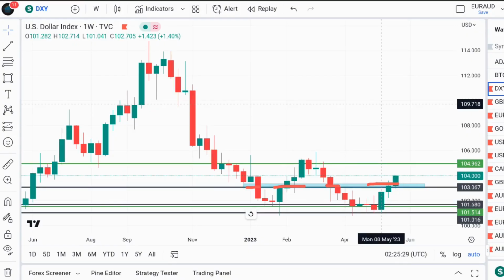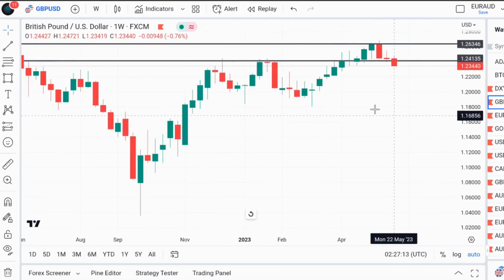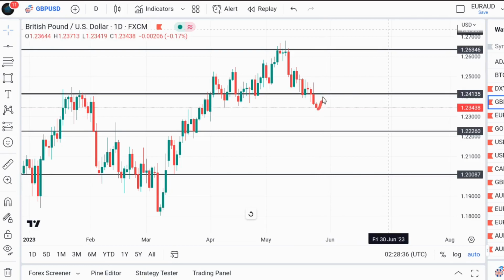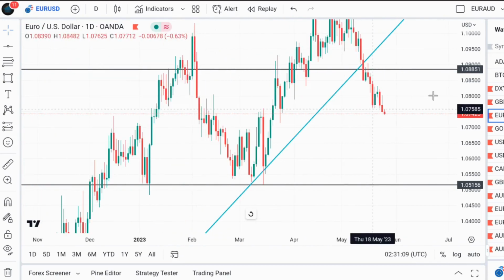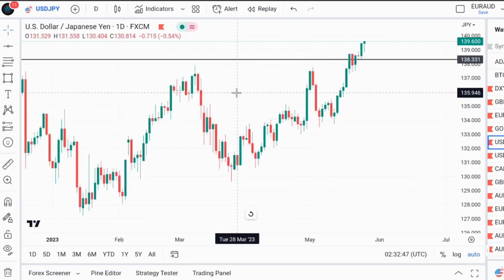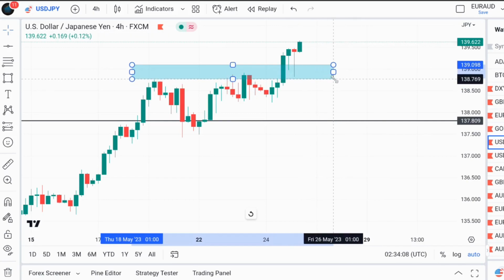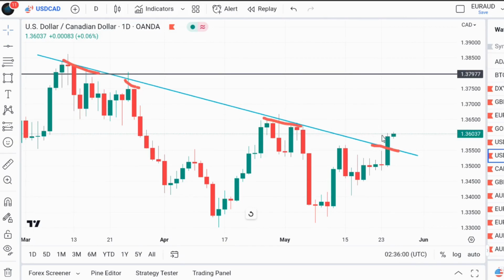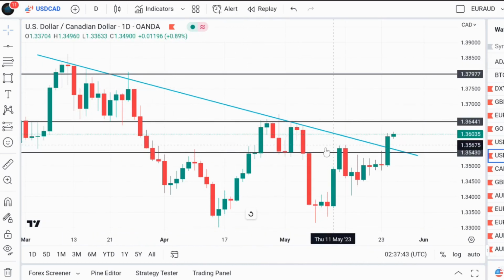midweek forecast: Top Down Analysis (dxy, gold, eurusd, gbpusd, usdcad) HD! "25-26 MAY"2023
Directional Bias

Entries

Stop Losses

Ambafx Team